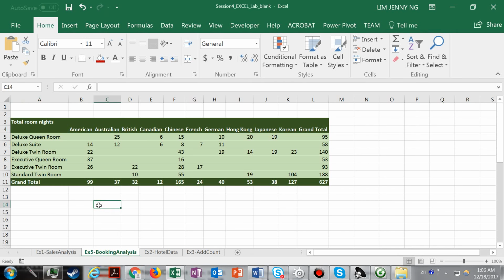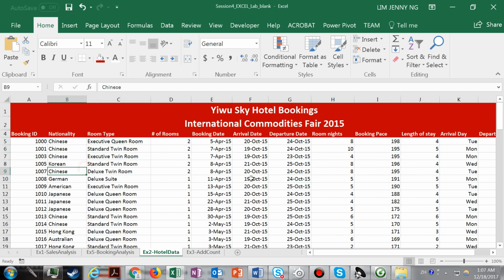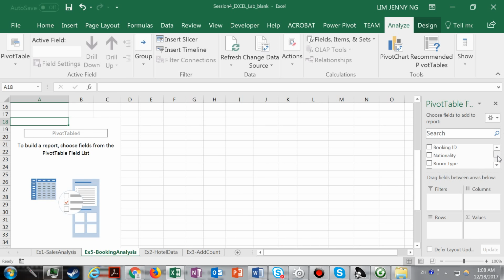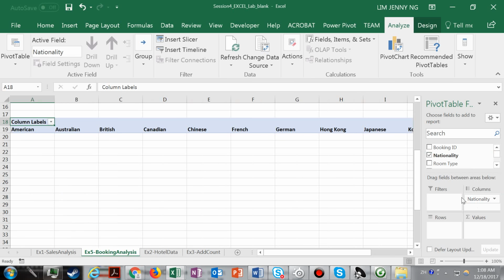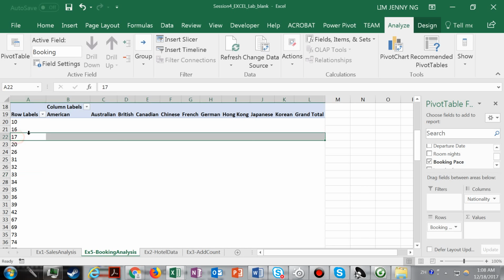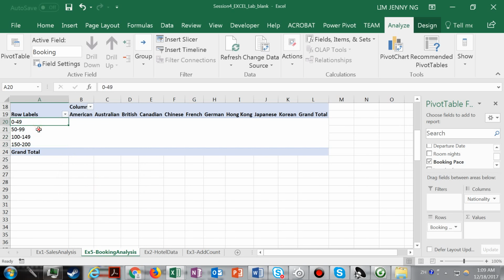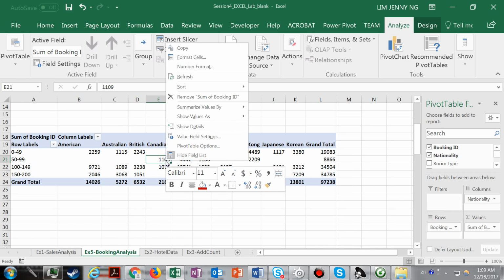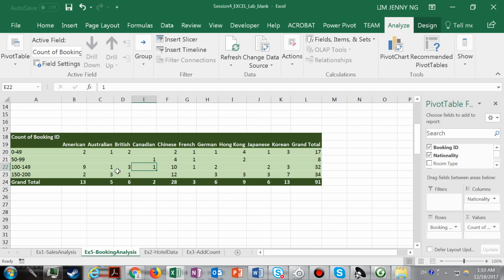EXCEL Lab: Ex5-BookingAnalysis (Part 2) using Pivot Tables